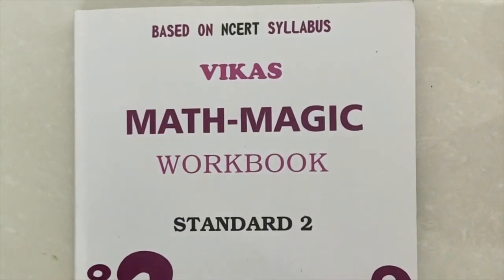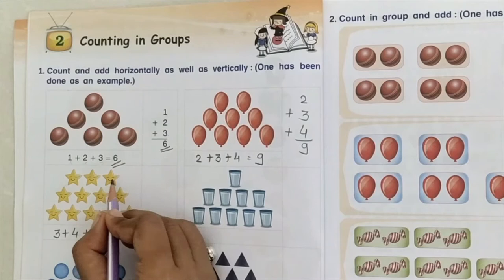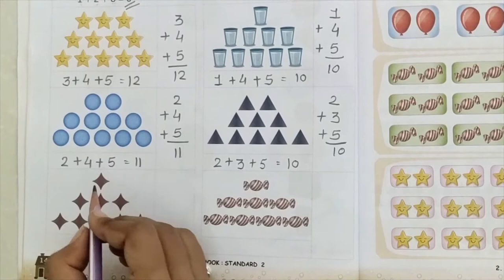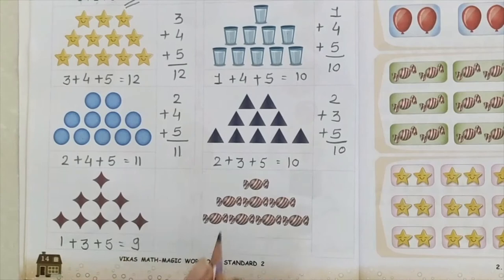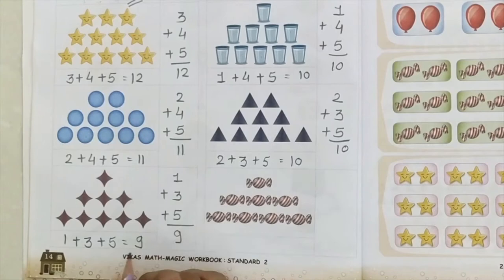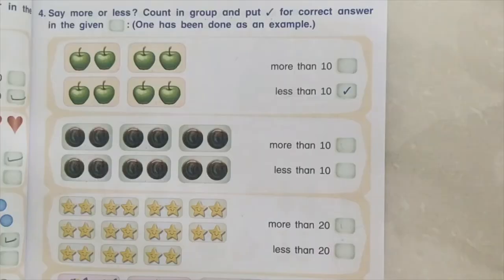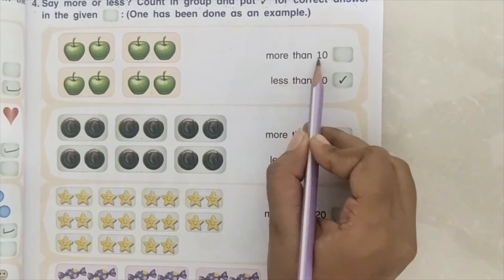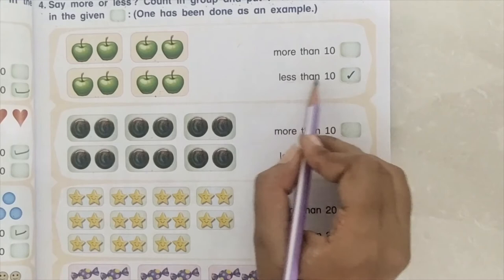Std - 2 - Maths -Lecture 1